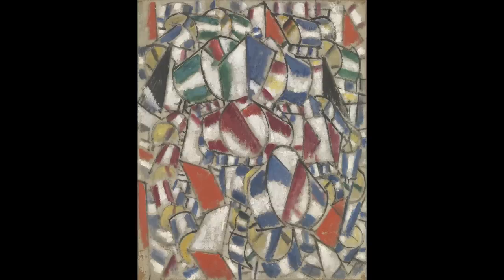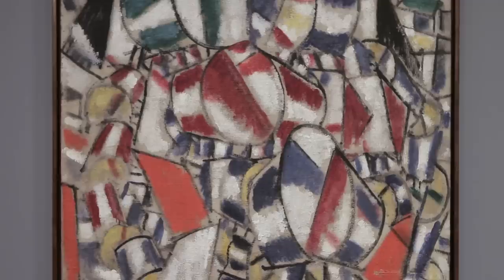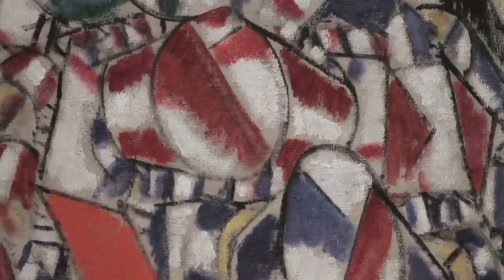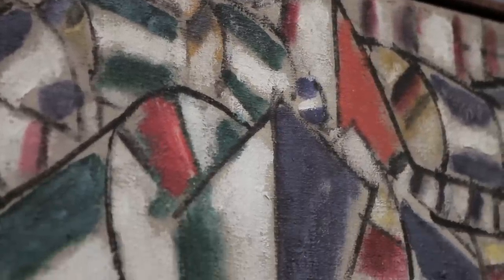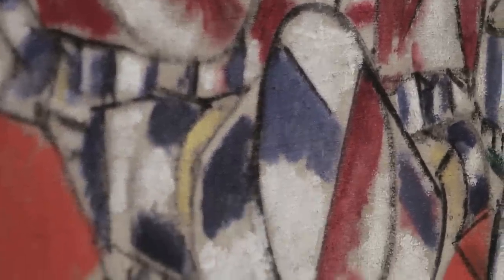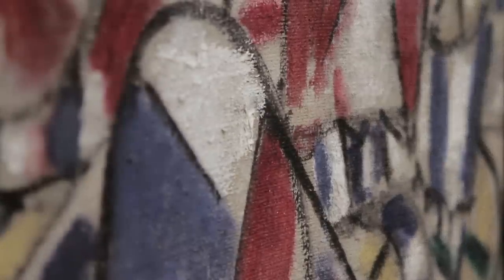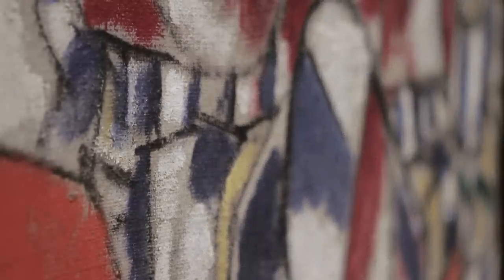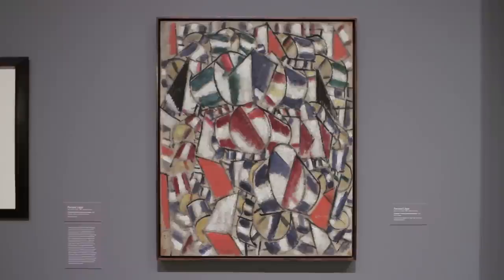1913 | "Contrast of Forms" by Fernand Léger